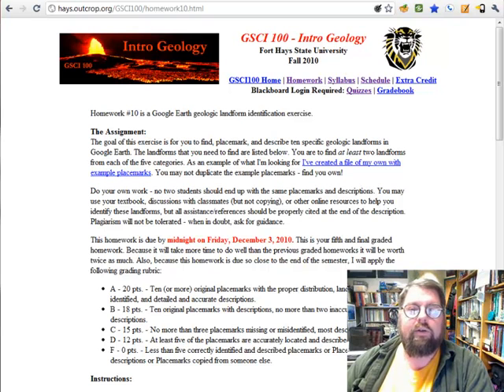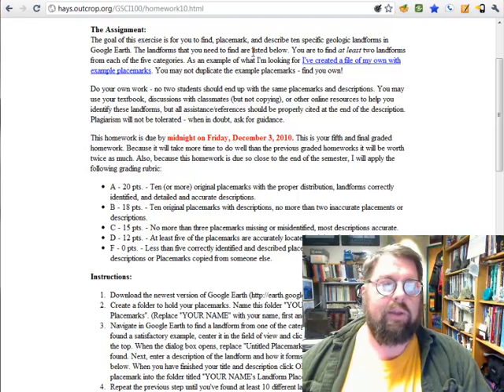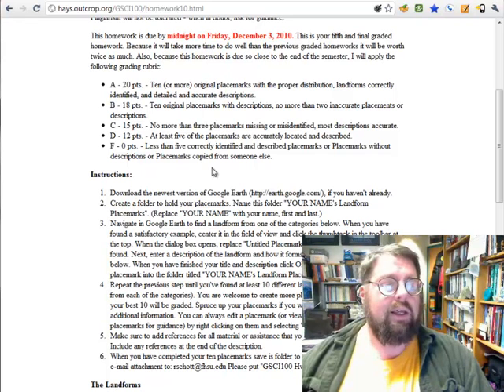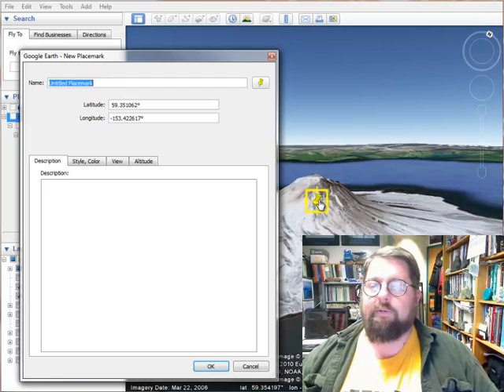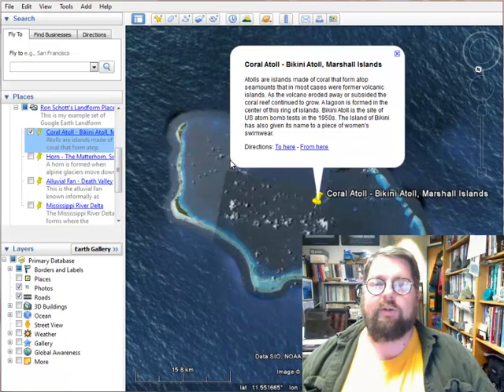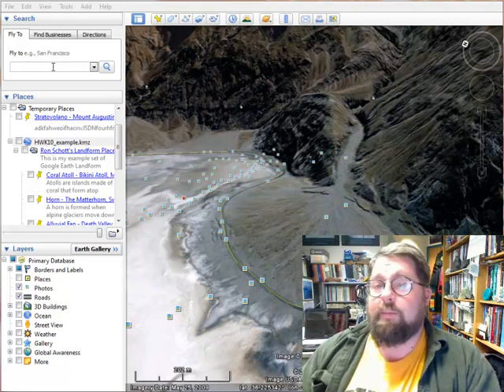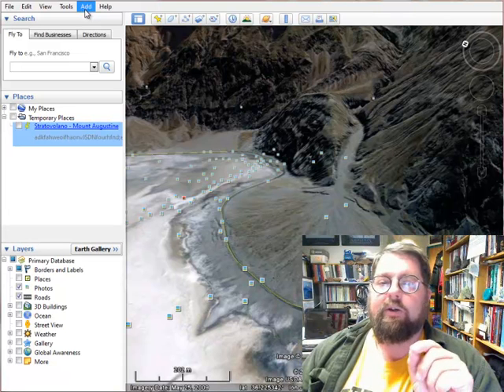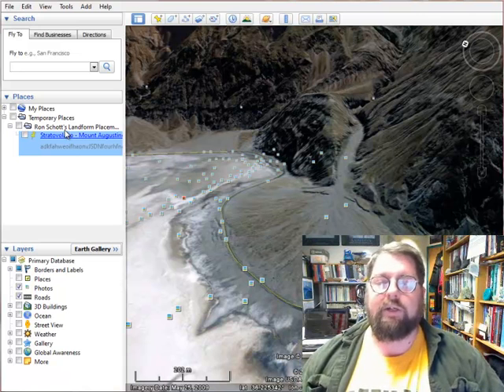Google Earth Geologic Landforms Tutorial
A supplement to my Intro Geology Homework #10 exercise.